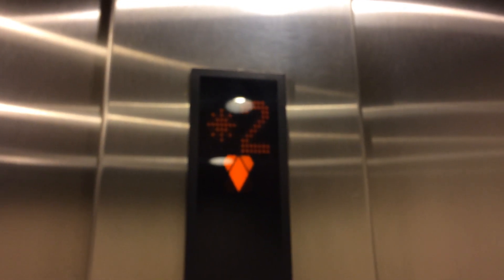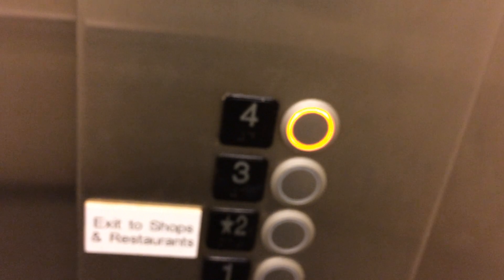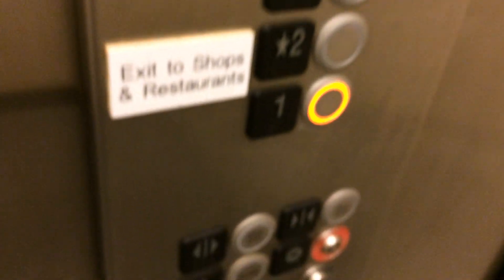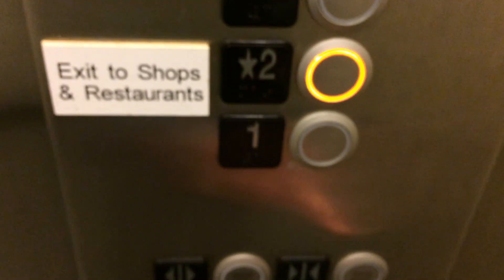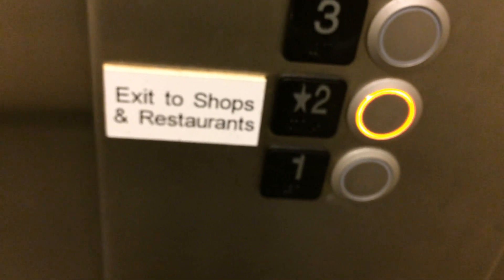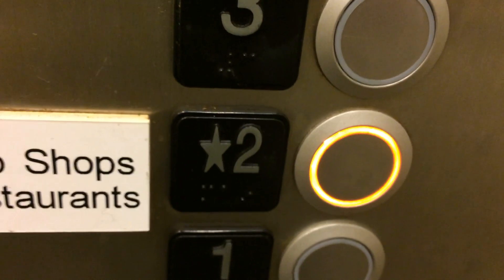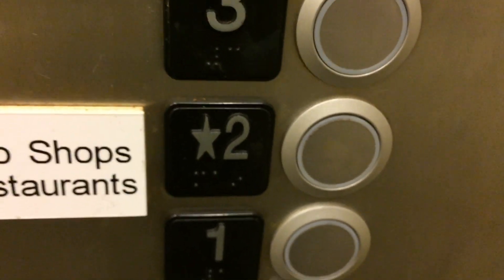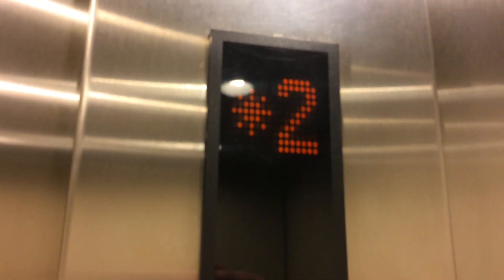KONE Hydraulic Elevator @ Arboretum Parking Garage, Hilldale Shopping Center, Madison, WI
When I looked at a map of this place, I found out that there were two parking garages that are named the Arboretum and Shorewood garage.  This is the Arboretum Garage.  The elevator, however is interesting because when the it passes a floor, the number changes at its usual time.  But when the elevator stops at a floor, the number will change a few seconds before the door opens.